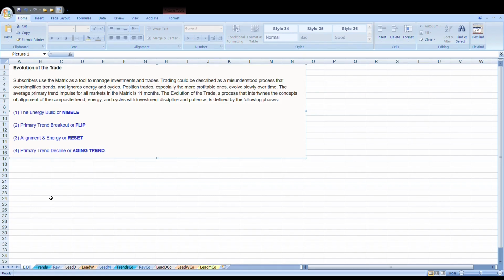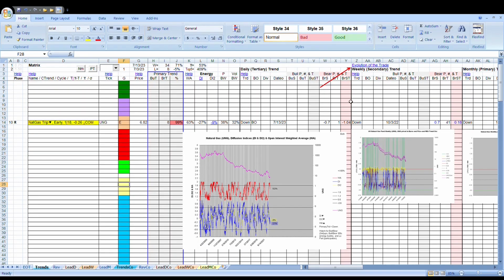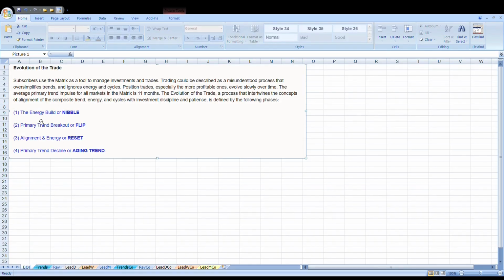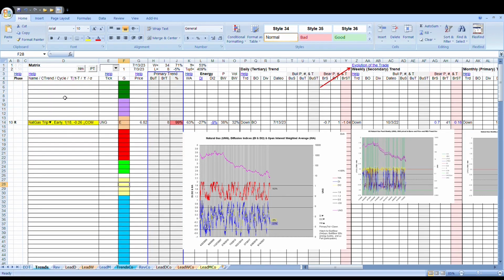NG Report 071423 HD Preview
naturalgas has Reset